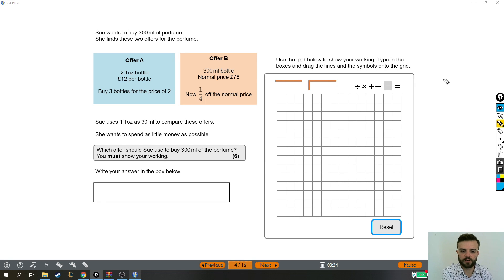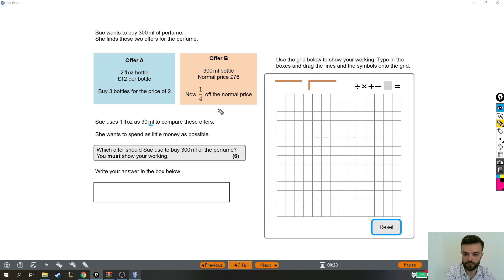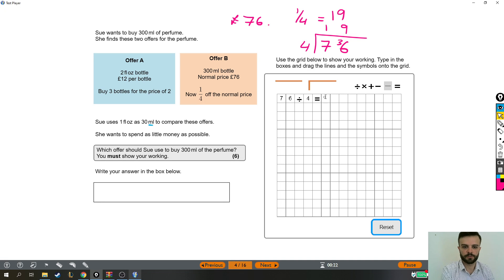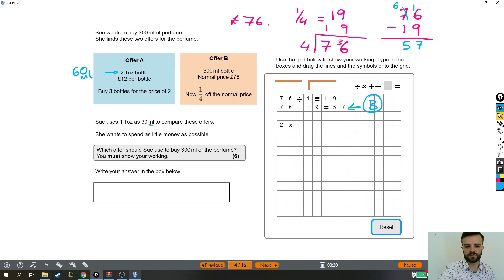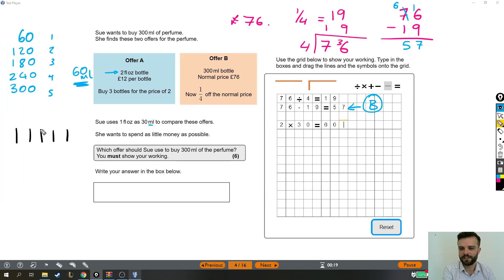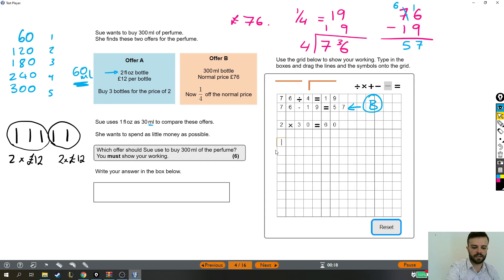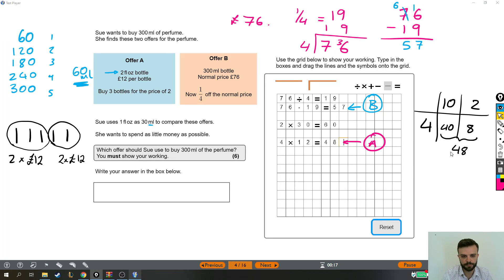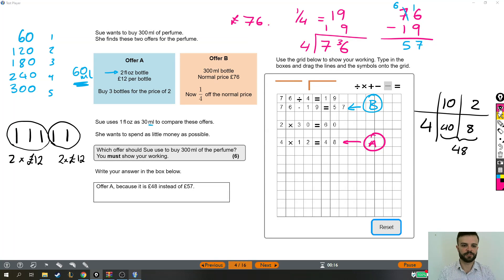Functional Skills Maths Exam Solution - Level 2 Past Test 1 - Question 4